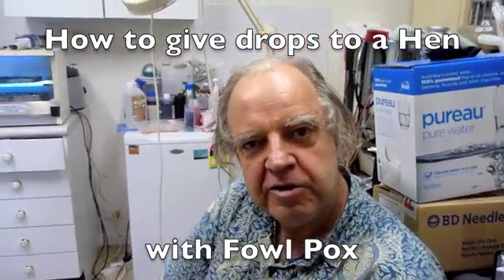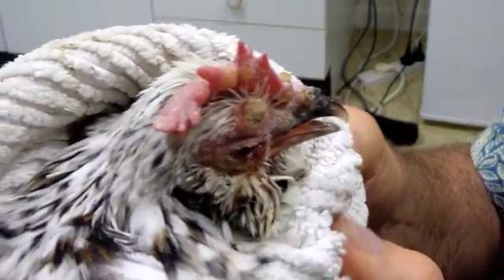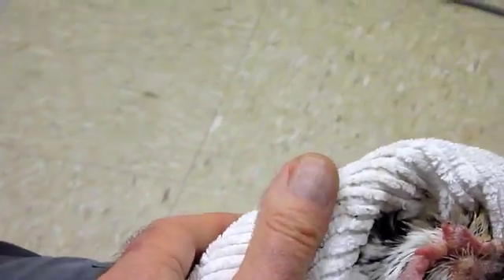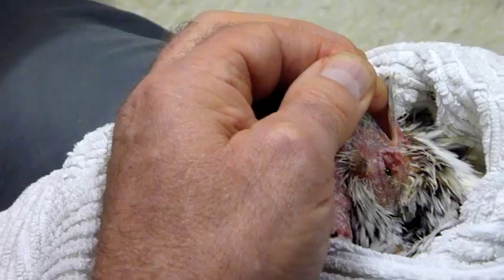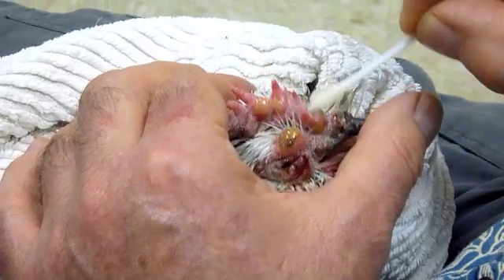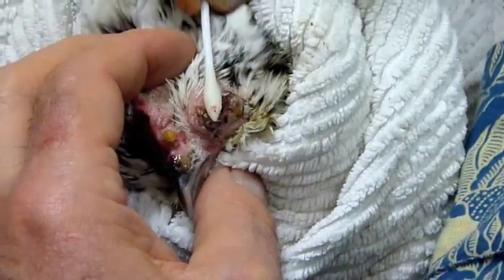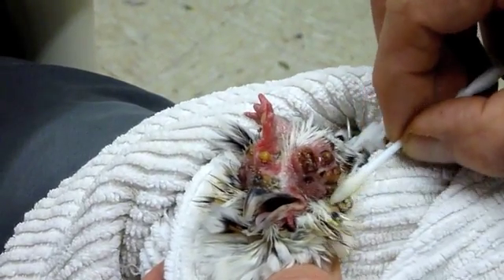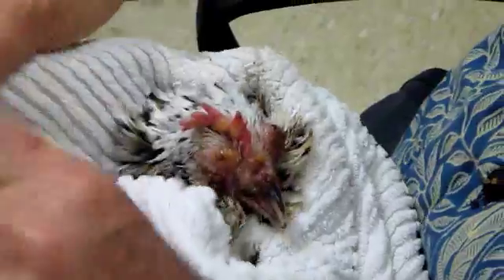Giving Drops to Hen with Fowl Pox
Sydney Bird Vet Specialist Dr Ross Perry bring you a video clip about how to give drops by mouth to a beautiful pet bantam hen infected with Fowl Pox, a virus-associated disease usually transmitted via mosquito bites.